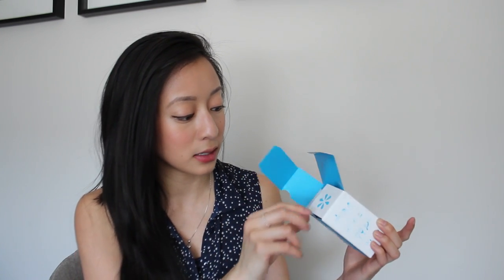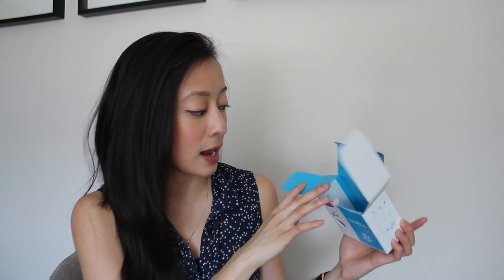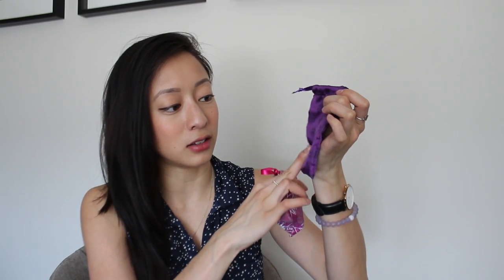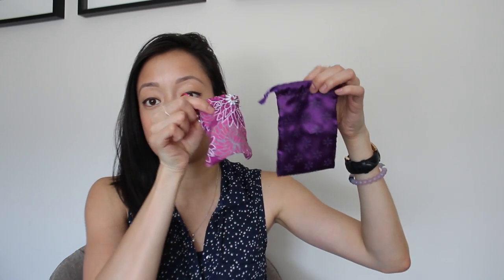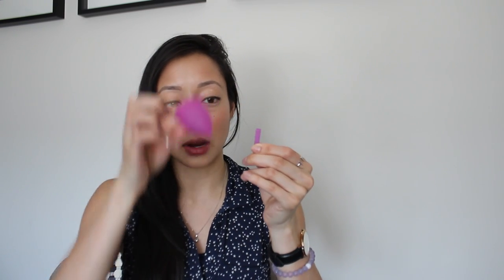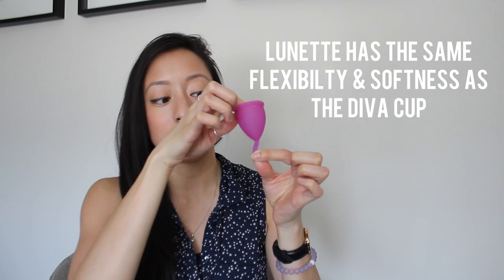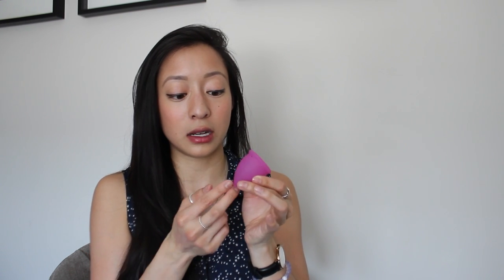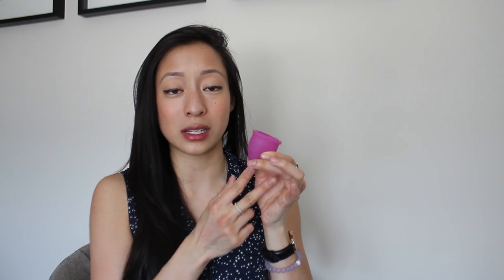REVIEW | Lunette Cup (Compared to the Diva Cup)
▶︎ SOCIAL MEDIA ◀︎

▶︎ PRODUCTS MENTIONED ◀︎

I got my Diva Cup from WELL.CA

▶︎ EQUIPMENT ◀︎

» CAMERA - VLOGS | GoPro Hero 3+ Silver
» MIC |  RØDE VideoMic - a professional grade 1/2" condenser shotgun microphone